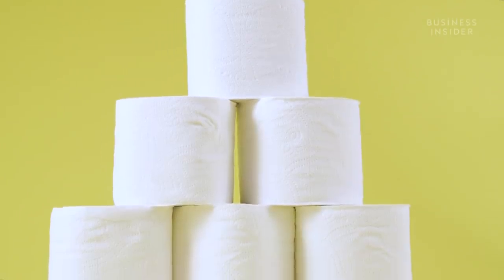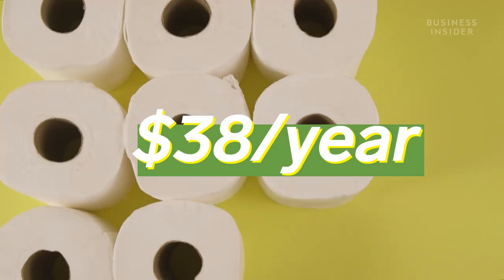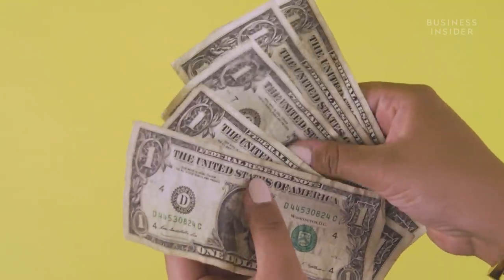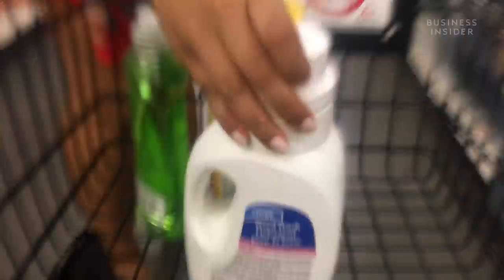Sneaky Ways Dollar Stores Get You To Spend More Money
Dollar stores are a billion dollar industry. In 2018, Dollar Tree made $22 billion in revenue, and Dollar General's stock was worth $36.5 billion as of July 2019. From selling smaller sized products to capitalizing on private-label goods, here are some of the sneaky ways dollar stores get customers to spend more money.